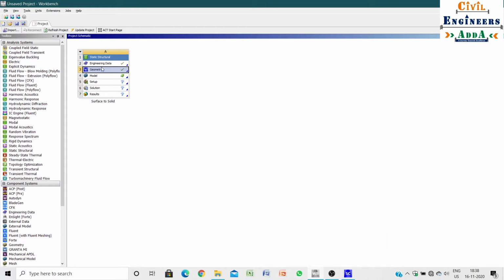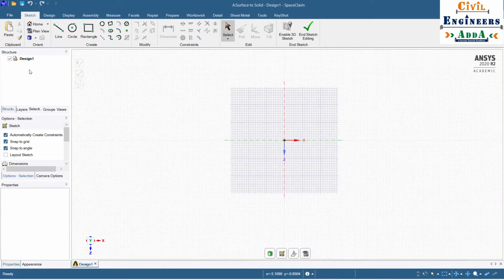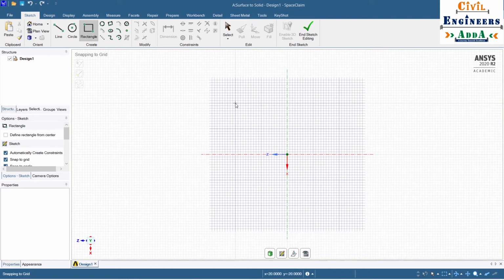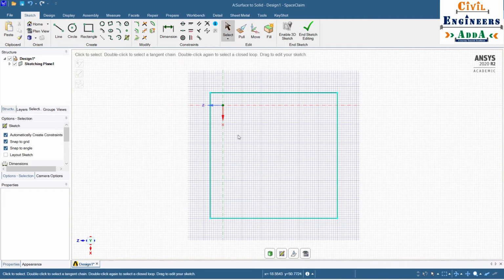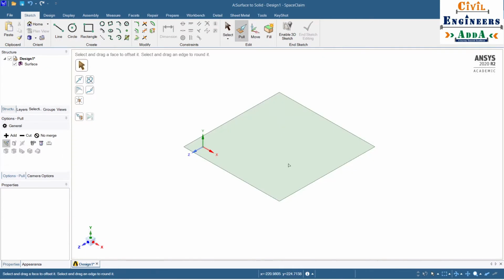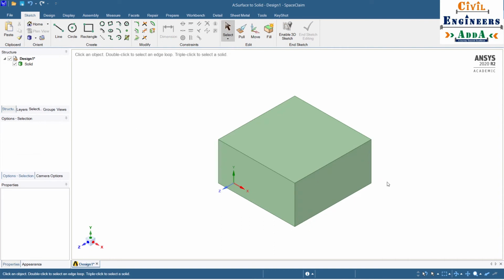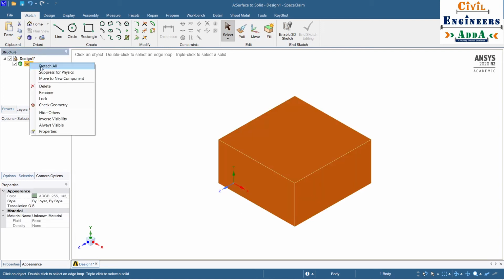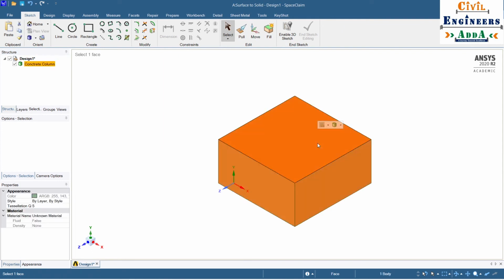Surface To Solid Creation in Ansys 2020 R2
In this video, I have explained how to create Surface to solid in Ansys 2020 R2. Usually, beginners will find this video very helpful.